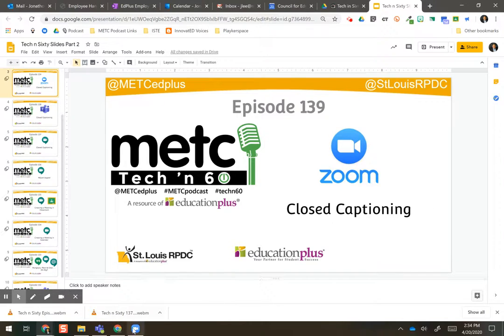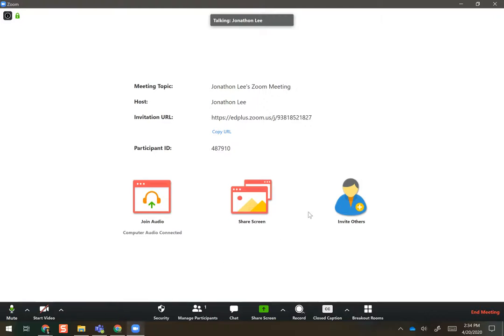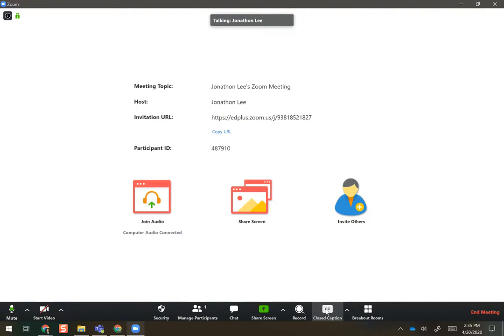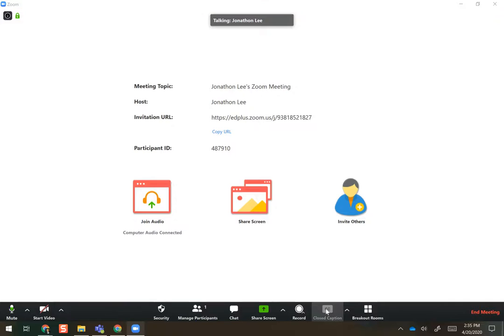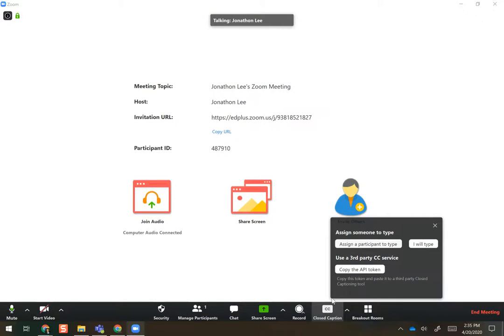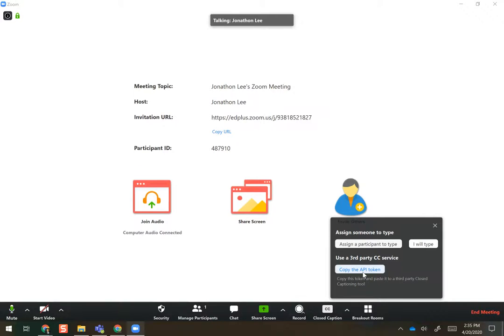Tech n Sixty Episode 139 Captioning in Zoom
In this episode of the Tech n Sixty video series, we continue our look into accessibility features within our virtual connection platforms. In this video we highlight the options within Zoom. Though not as easily accessible as Google Meet or Microsoft Teams, there is still the option and can be useful for those who need the assistance.